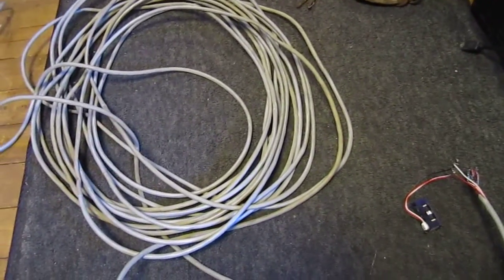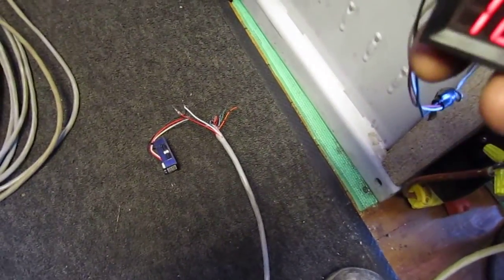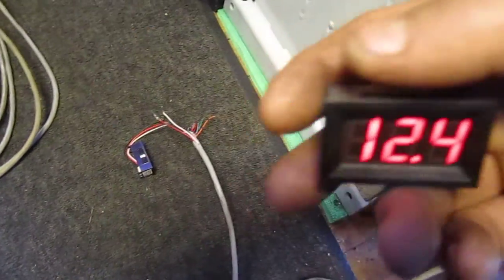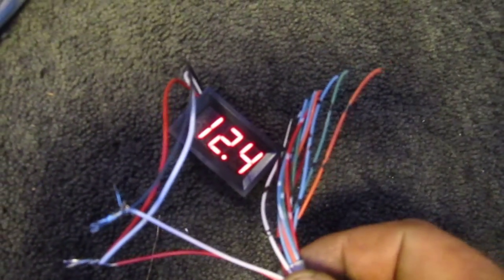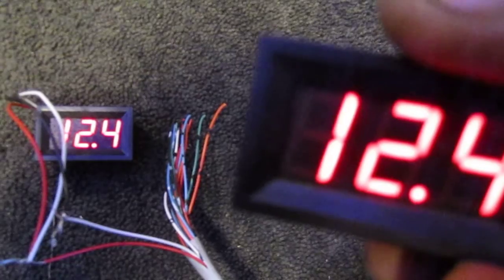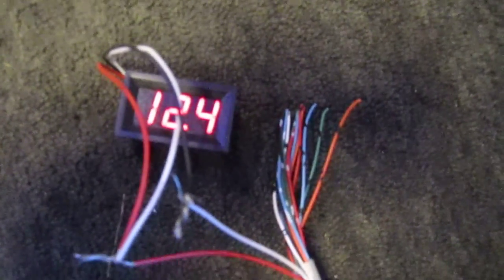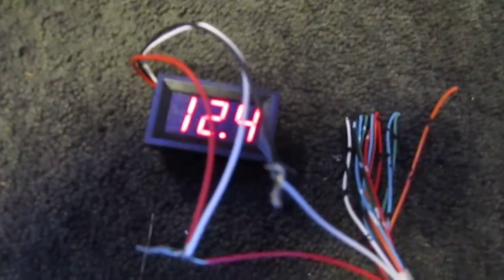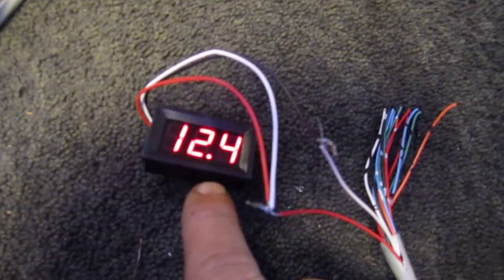DC Volt Meter And Wire Size. Reading Voltage Over 90 Feet Away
Reading DC voltage over 90 feet away can be done with a pretty small wire size. Check it out in the video.